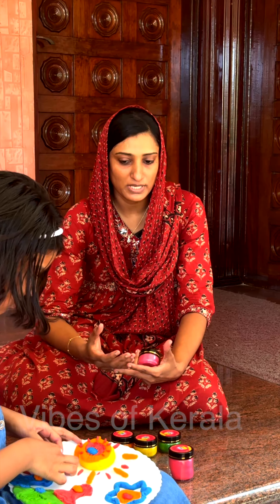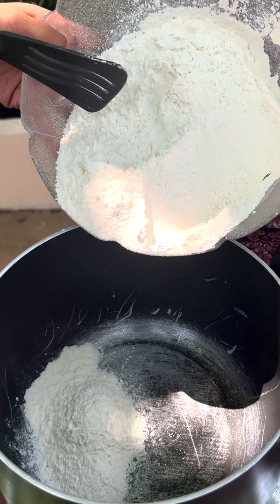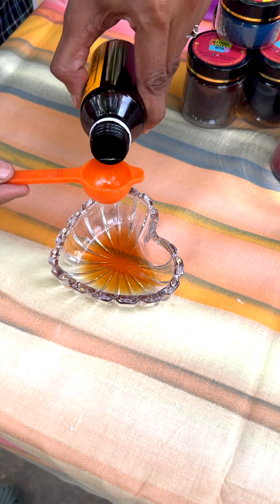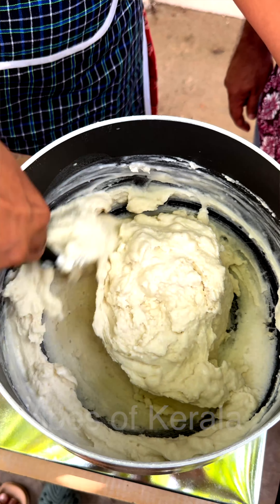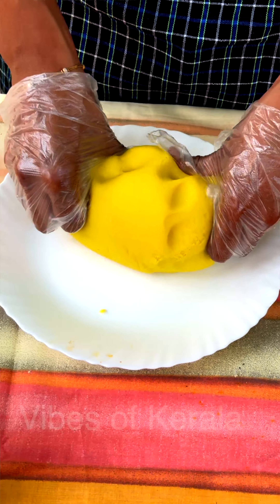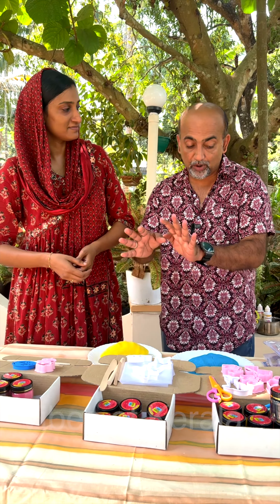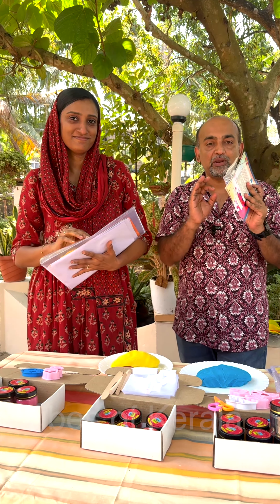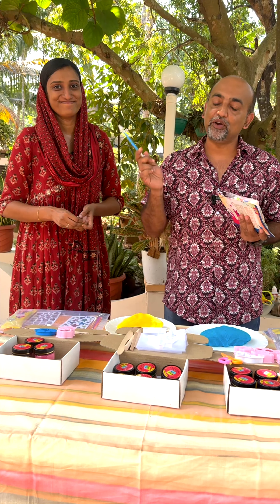മകളുടെ സുരക്ഷയ്ക്കായി അമ്മ നിർമ്മിച്ചത്... എങ്ങനെയുണ്ട്?